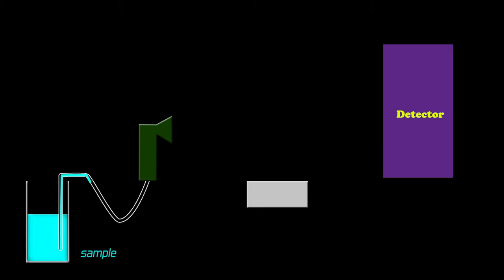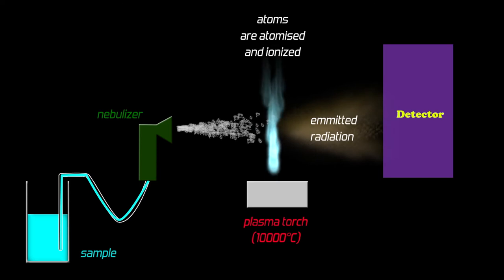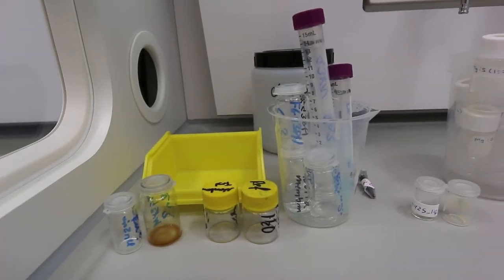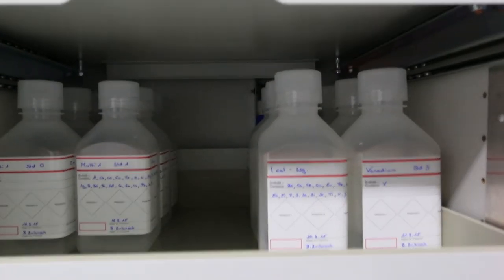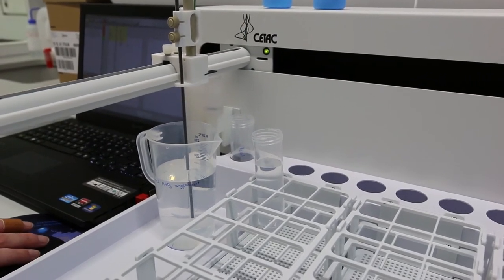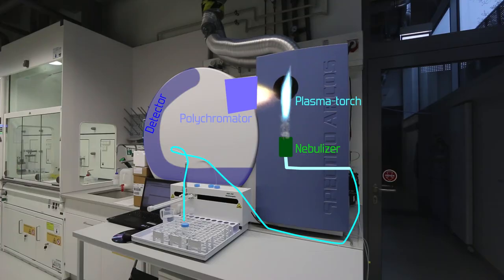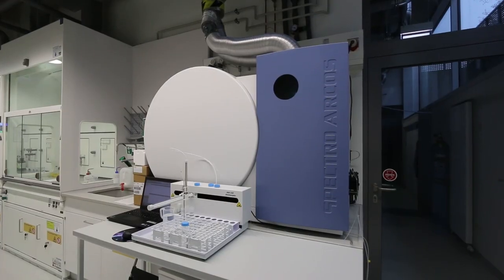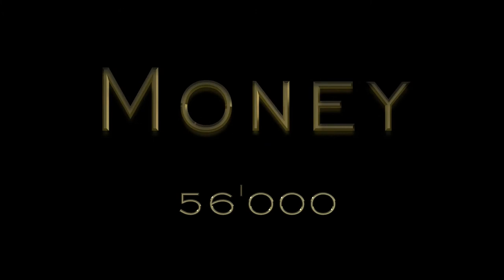Chemistry Visualizations: ICP-OES, reality vs. theory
This educational video shows shortly the working principle of an ICP-OES and explains why it is so difficult to operate such a machine. This video is for academic uses.

HIU ‒ Joint Research Institute of KIT and Ulm University with Associated Partners DLR and ZSW
KIT ‒ University of the State of Baden-Wuerttemberg and National Research Center of the Helmholtz Association